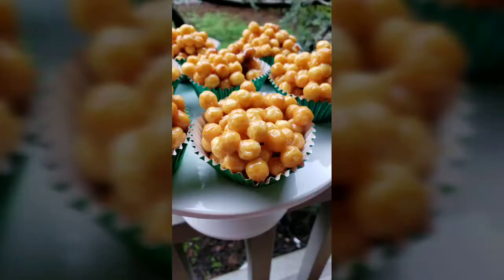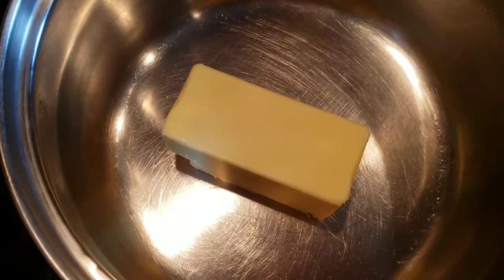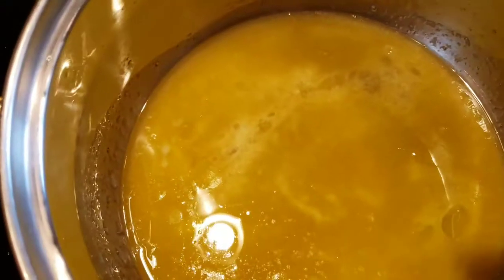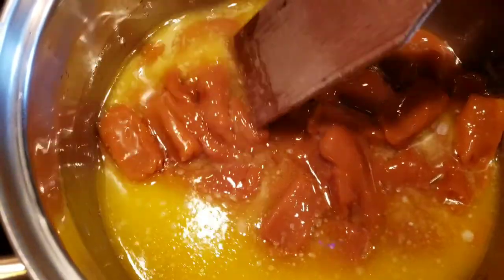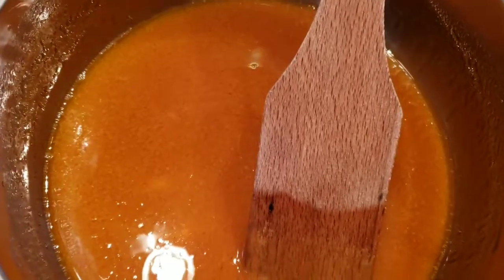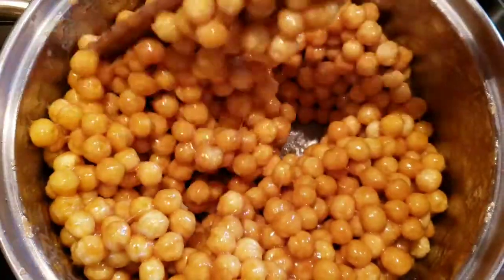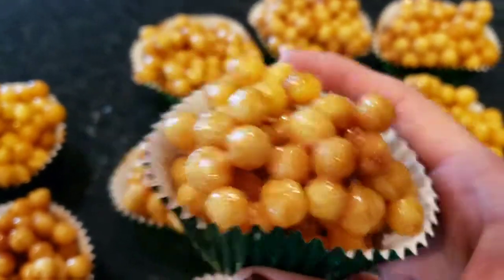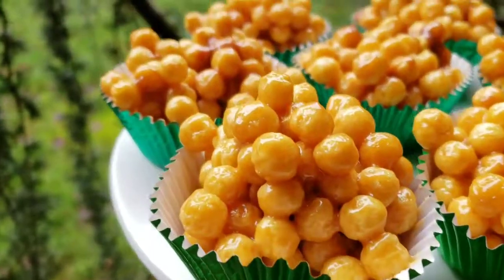NO BAKE CARAMEL CEREAL TREATS | satisfieddish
Caramel cereal no bake